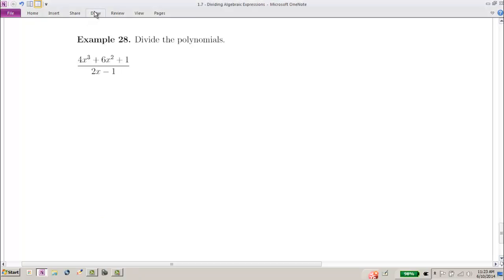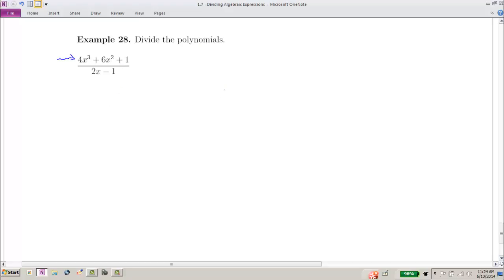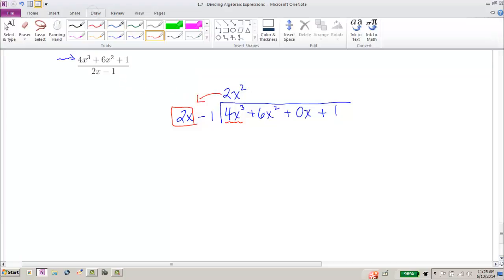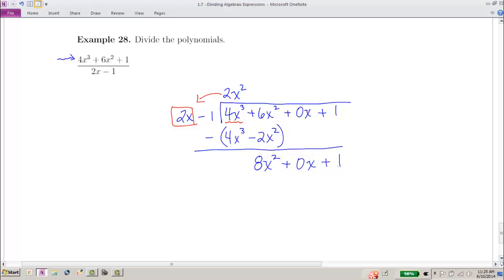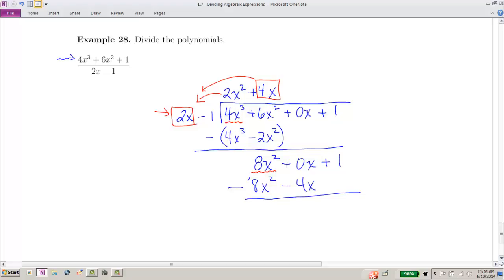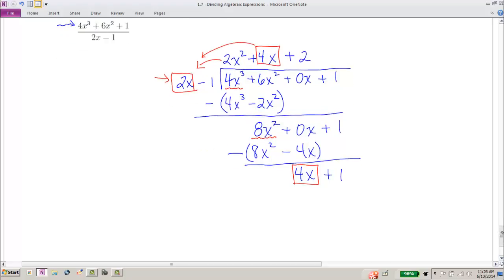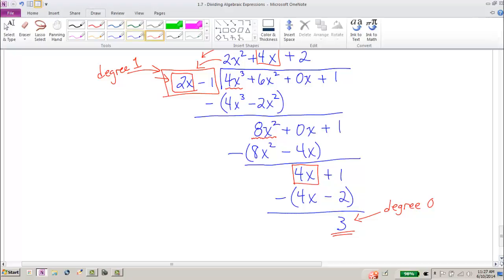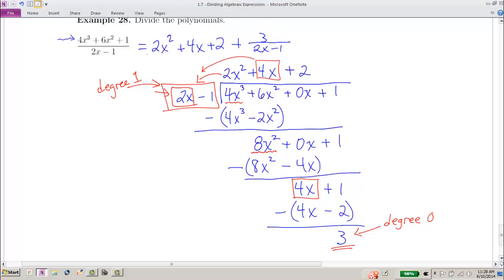Algebra Review / Example 28: Polynomial Long Division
Vermont Tech Algebra Review / Example 28: Polynomial Long Division